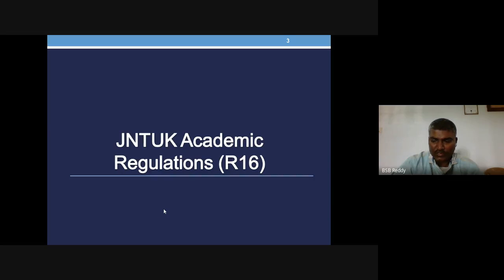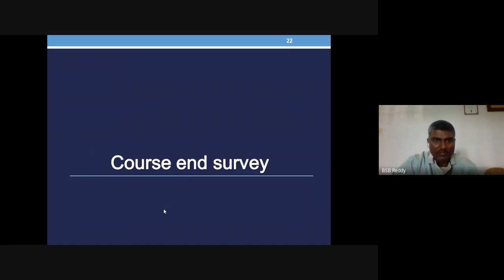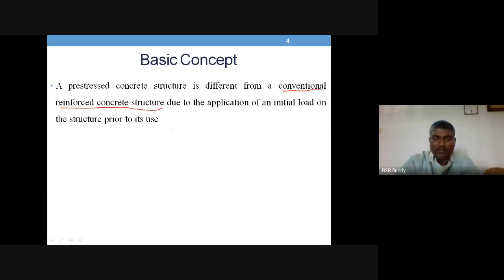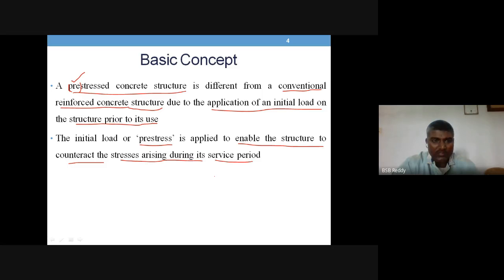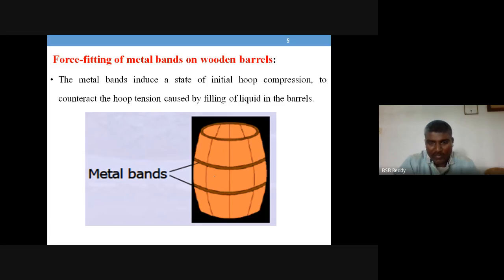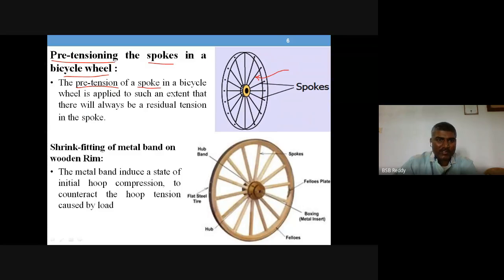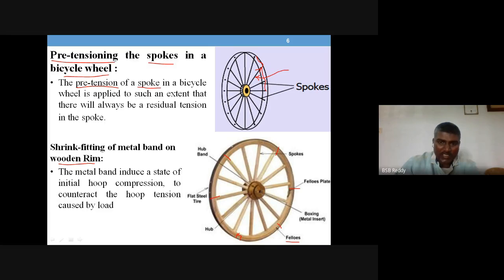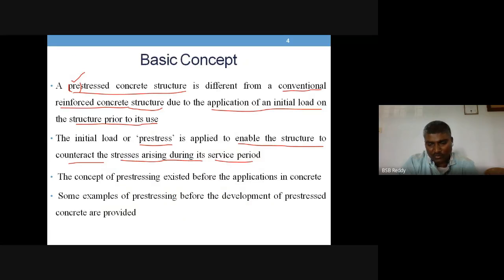concept of prestressed concrete